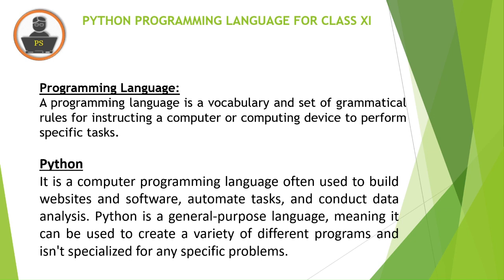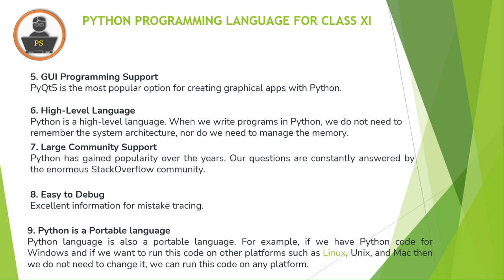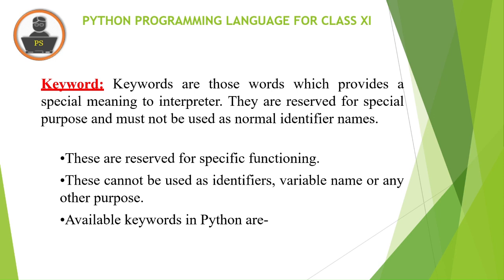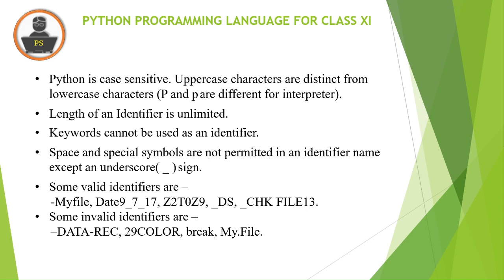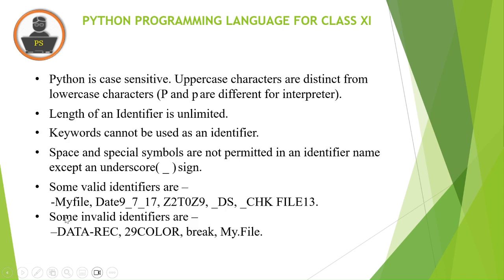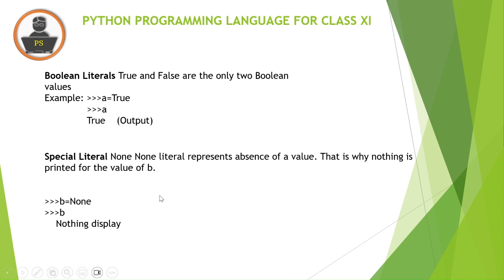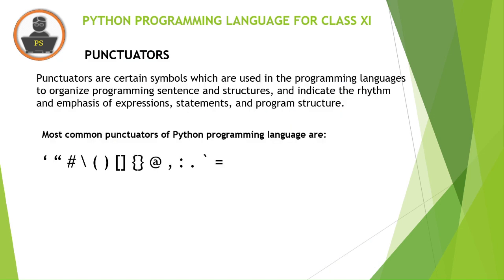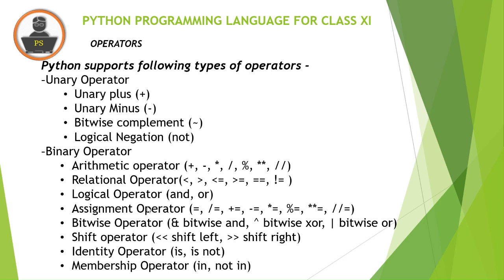PYTHON PROGRAMMING FOR CLASS XI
This is my first video for the student of class XI on the request. Very shortly I am going to share the next video on it. If there is any query please let me know in comment box. If it is beneficial for you it is requested to share it with your colleague so that they can be benefited from it also. Thanks a lot.